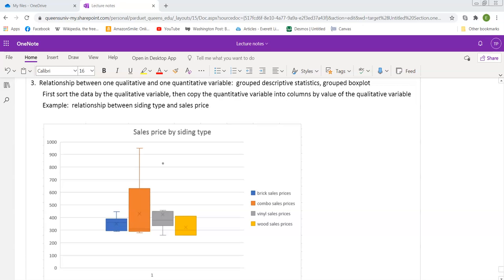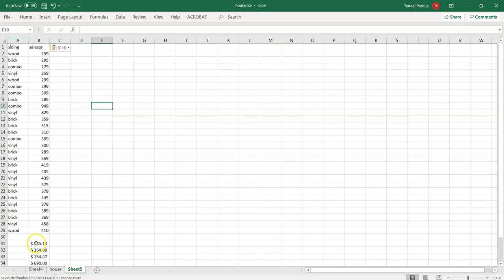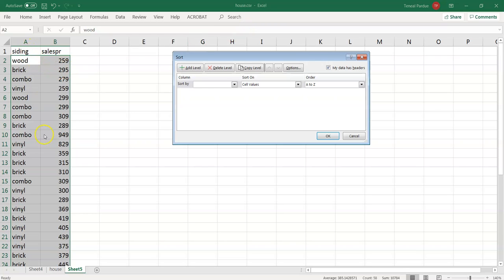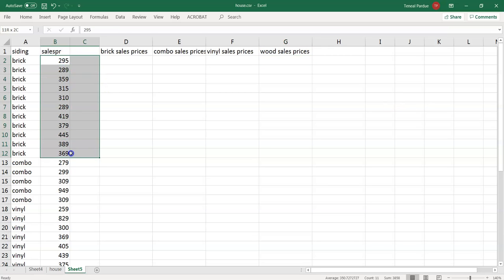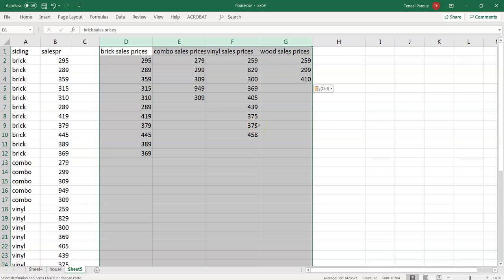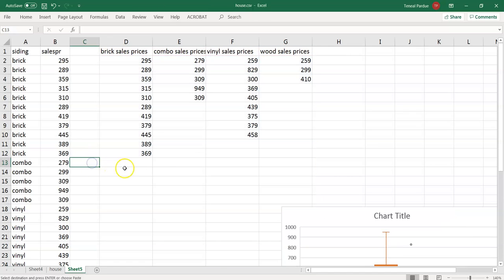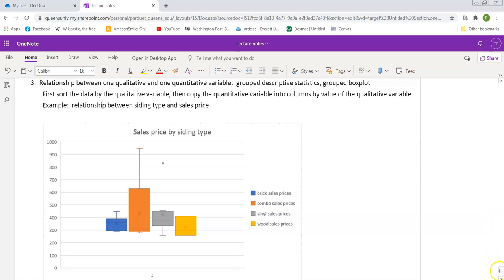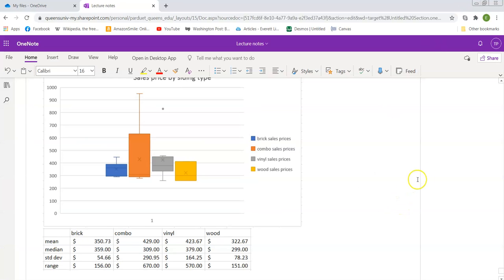MAT 112 relationship qual quant